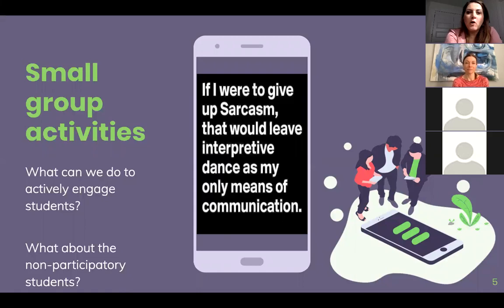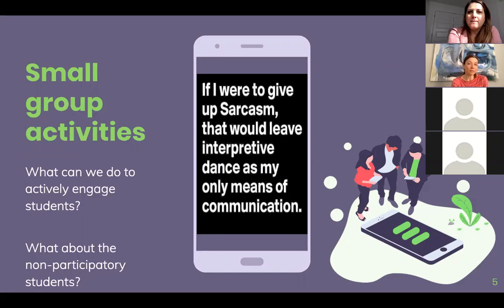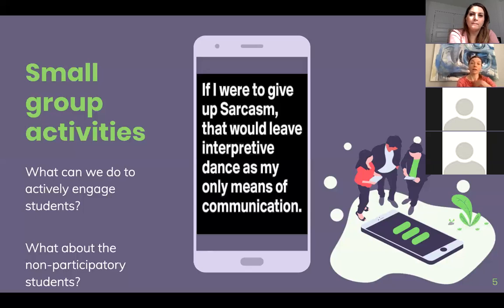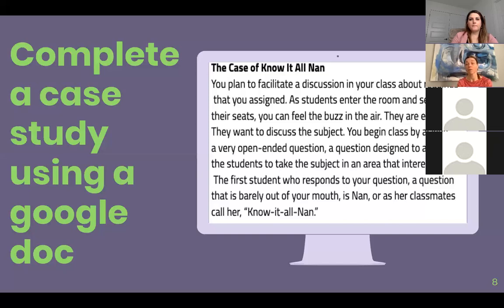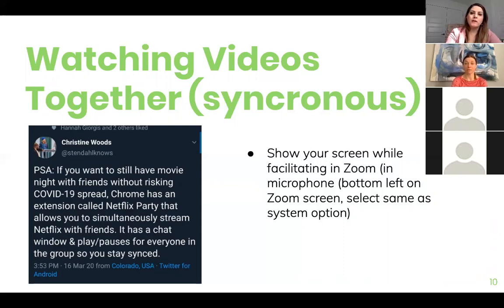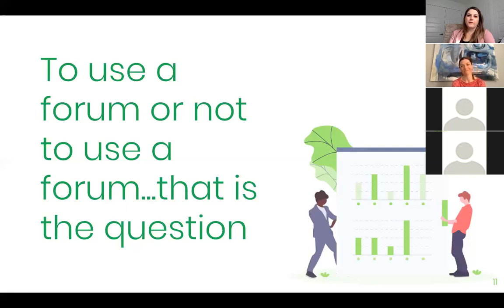Creating Community Remotely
How to Create a Remote Teaching and Learning Community. By Jen Ward and Cosette Lemelin, Centre for Teaching and Learning, University of Alberta.